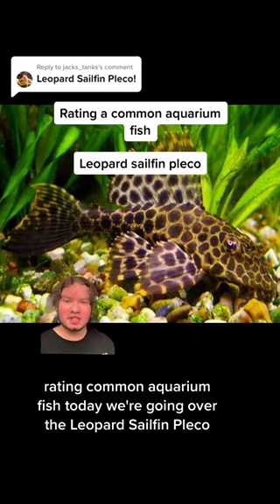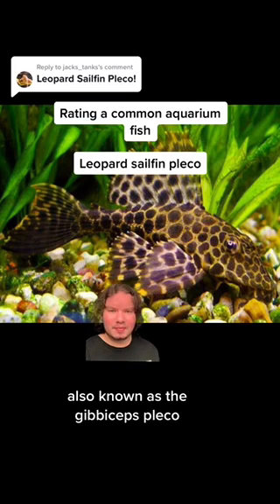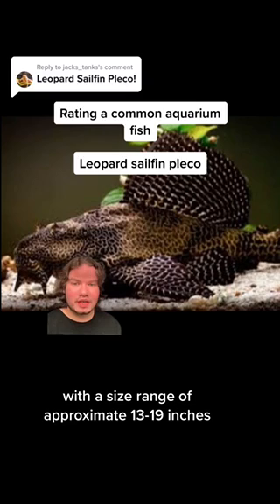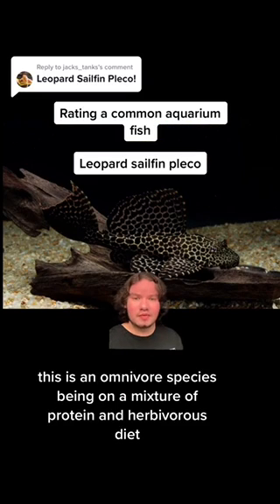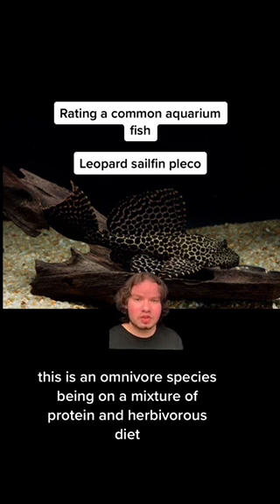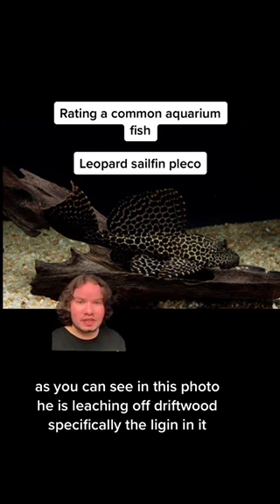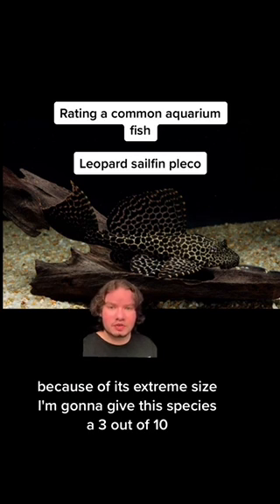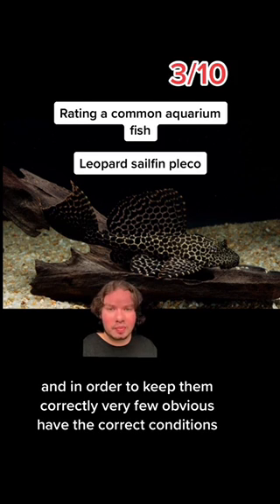Rating a Common Aquarium Fish: Leopard Sailfin Pleco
A simple spotlight series where i'll give a small amount of info and rate a different species of fish each day